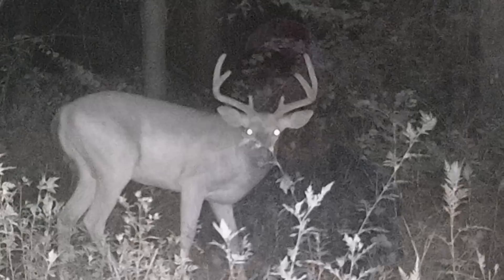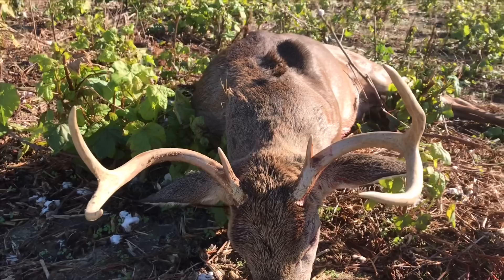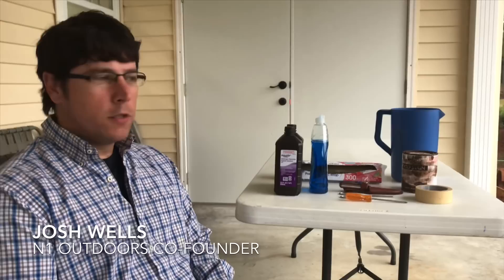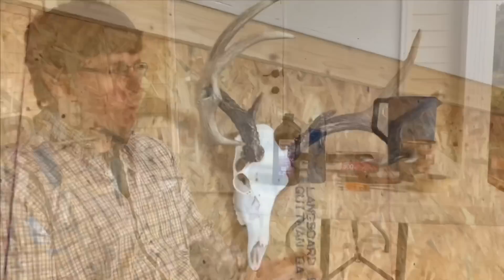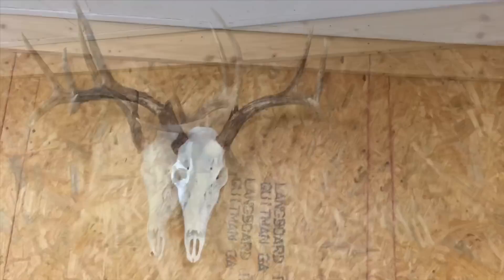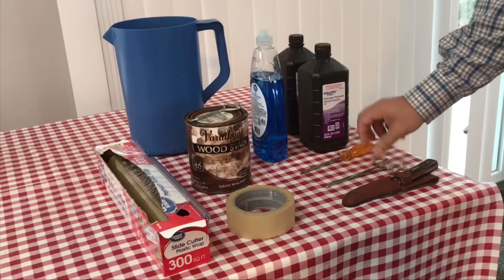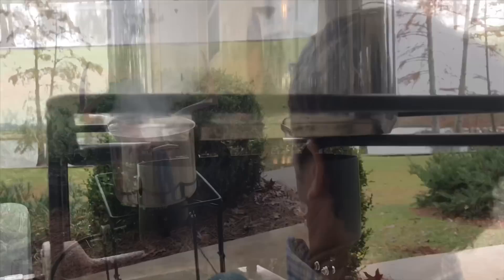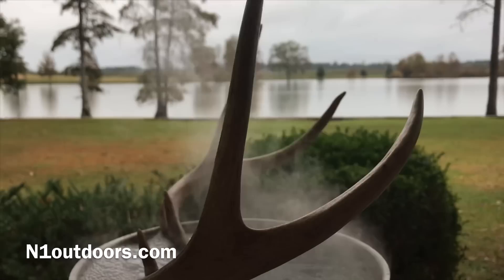Euro Mount the easy way - DIY step-by-step | N1 Outdoors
Learn step-by-step how to do your own Euro mount for less than $10.

If you don't plan on taking your deer to the taxidermist, but would like something to remember your buck by that you can display, this is a great video for you! We'll walk you right through the process of making your own European mount for your deer skull. You'll be able to easily do this yourself!

Josh Wells will show you step-by-step how to prep the head and the skull of a whitetail buck take you all the way from field to wall!

Get other great hunting and fishing tips on our blog, as well as N1 apparel and gear